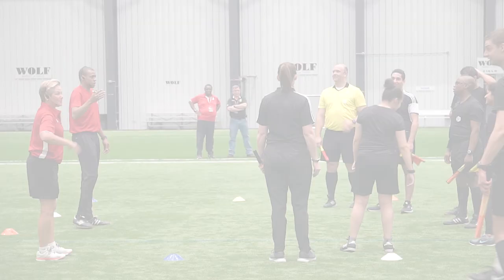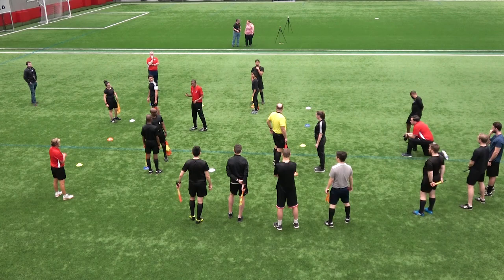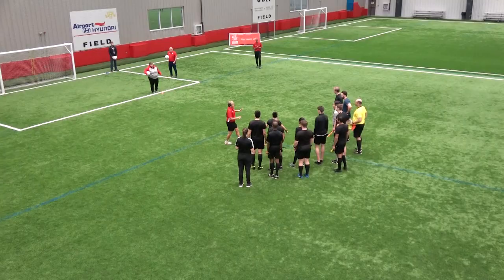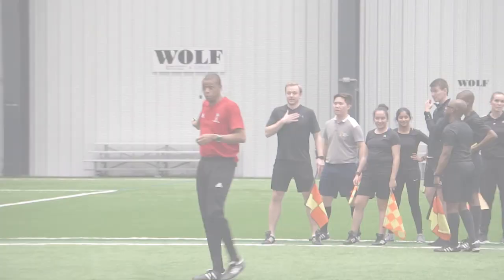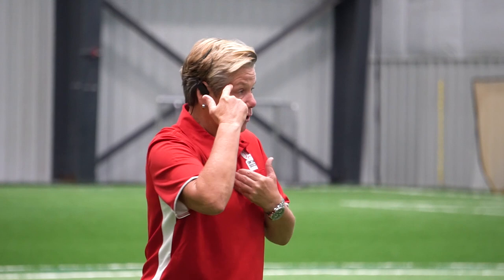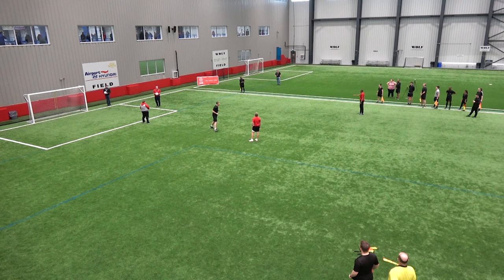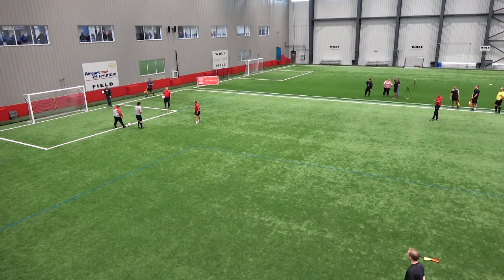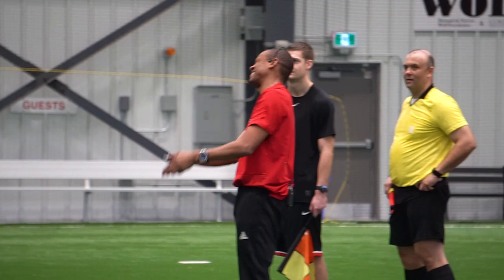Joe Fletcher and Sonia Denoncourt - On-Field Session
Former FIFA Referee Sonia Denoncourt and Assistant Referee Joe Fletcher led an on-field session at the 2019 Ontario Soccer Summit promoting the use of teamwork. The pair went through a set of three different drills to test referees' sharpness of mind under pressure and fitness.